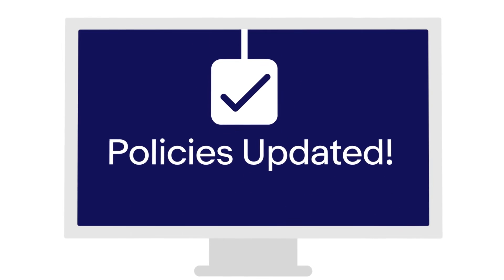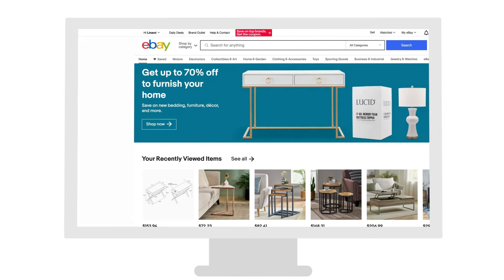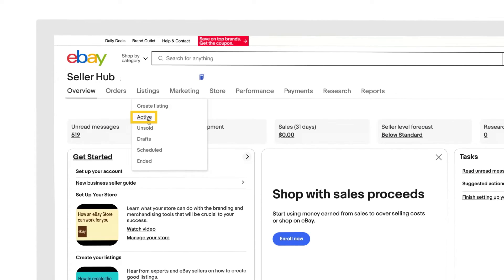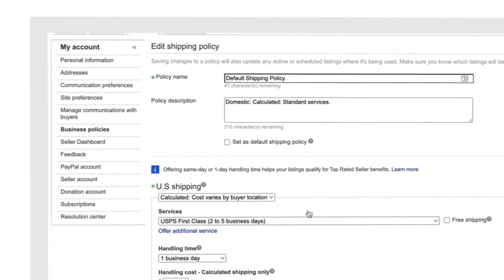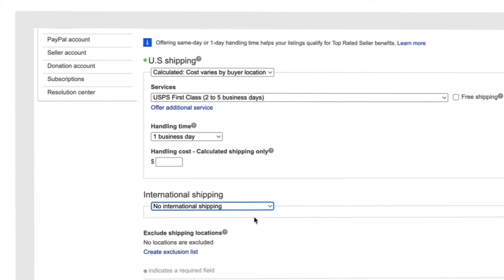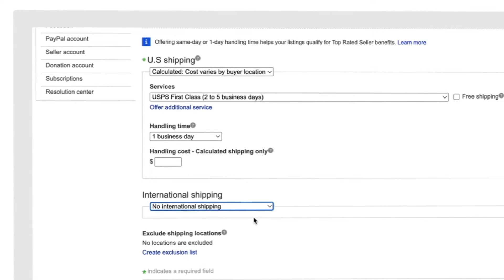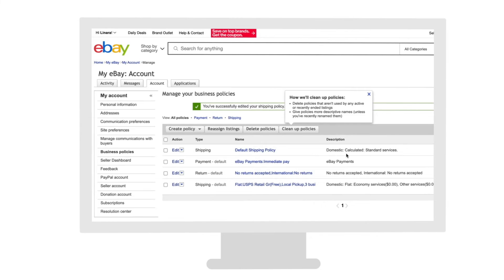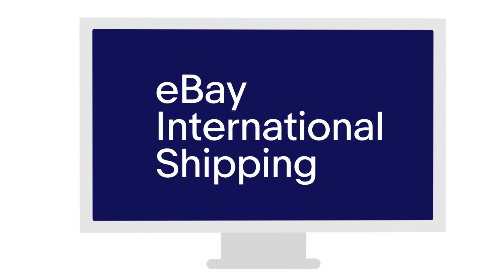eBay International Shipping: Update your Business Policies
Sellers can set eBay International Shipping as the default for listings within their business policies in a few simple steps. Watch the video and we’ll walk you through how to update listings within these policies. More about eBay international shipping